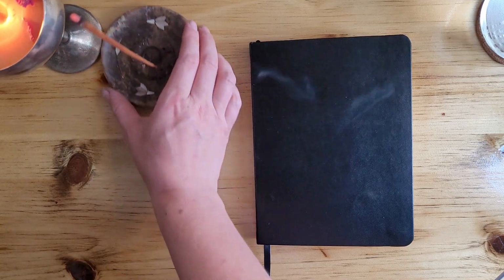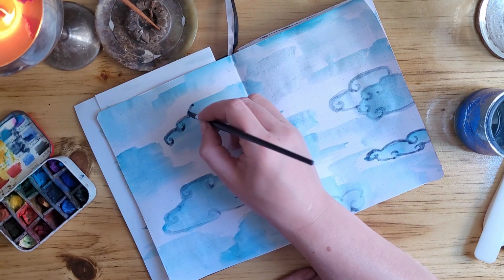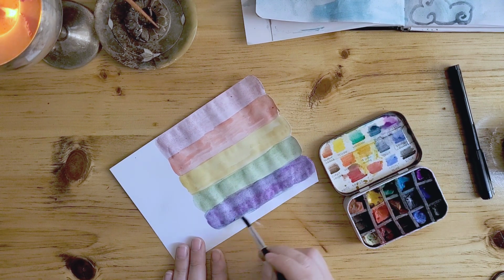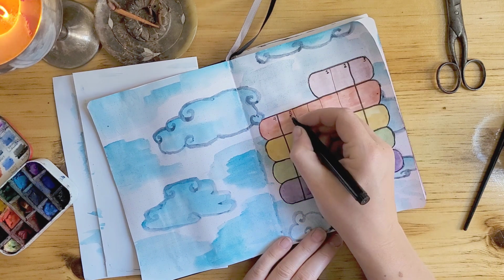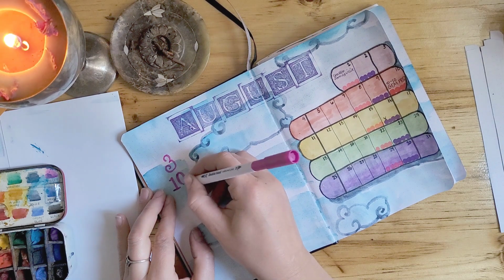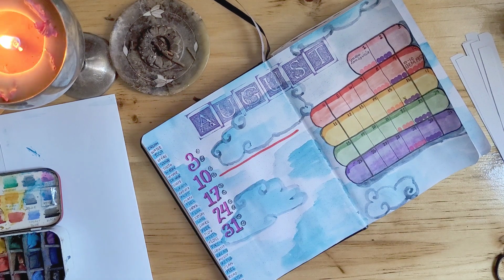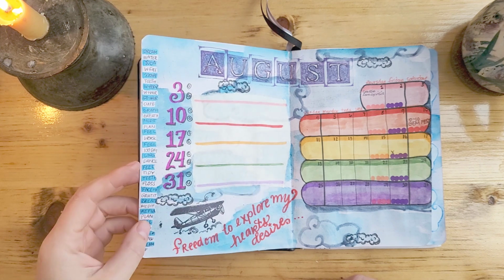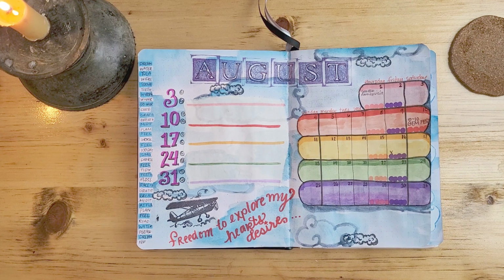Freedom - August Bullet Journal Plan With Me - with watercolors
With august comes heat, and with heat comes escaping the heat! Today I escape the heat by focusing on the elements of water and air in this August bullet journal setup!

Hi, I'm Marina if we've never met. I am a creative, jack of all trades, homesteading in the Inland Northwest. I began practicing magic in middle school, not knowing I was doing so! And through the years I never imagined I would learn as much as I have, so I thought it may be helpful to share what I’ve learned with you magical folks! I also sell Washington made Beeswax Candles and Shadow Work Journals/Grimoires on my website! I hope you stick around to explore, and learn about magic and sustainable living with me!